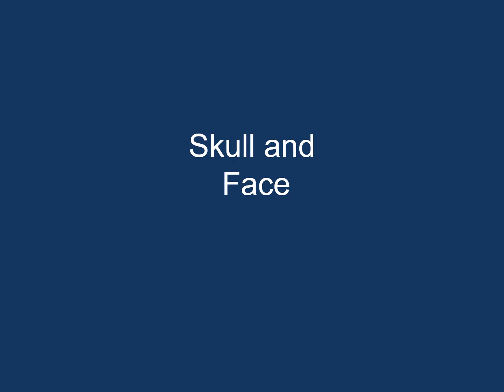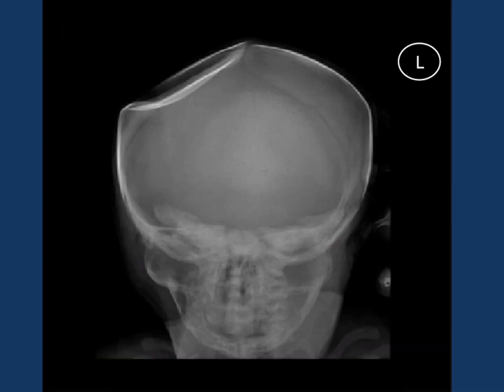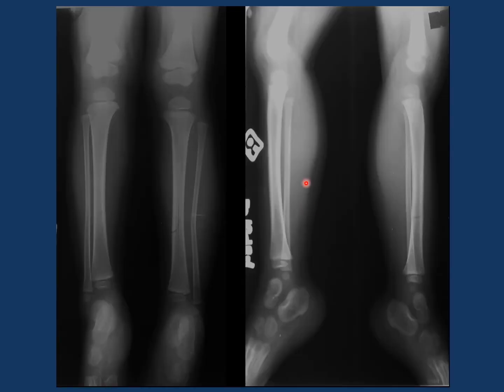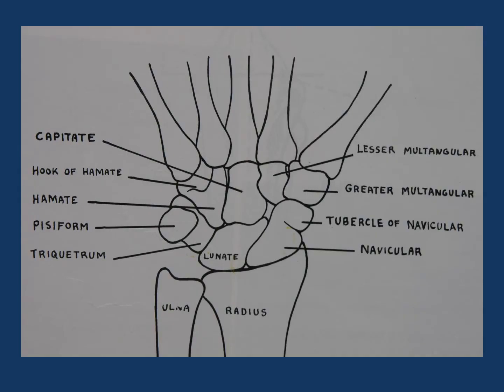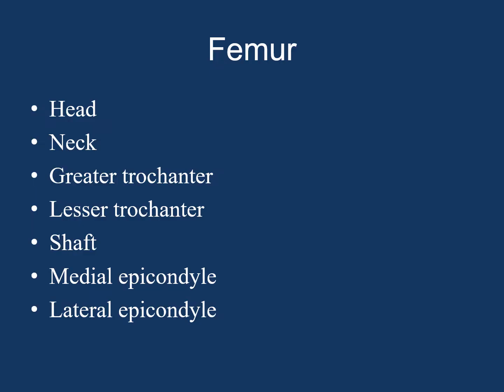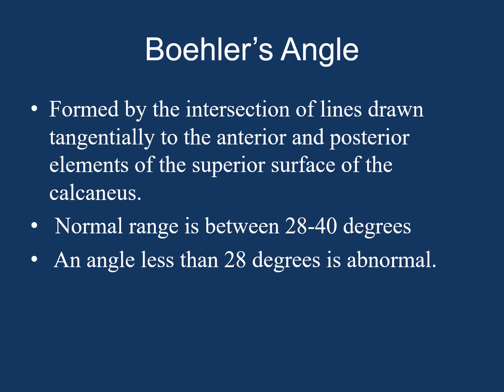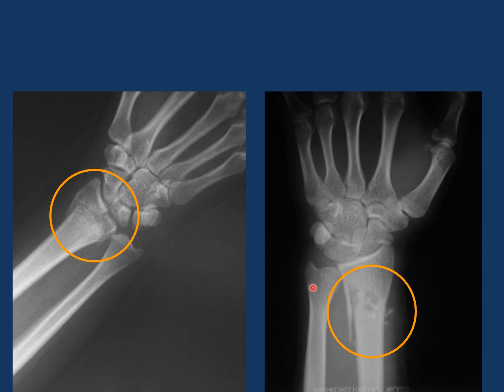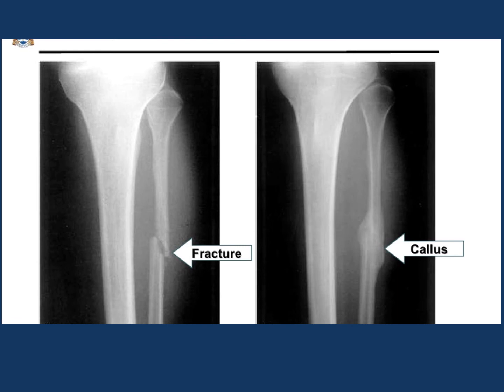RADIO - Skeletal Radiology